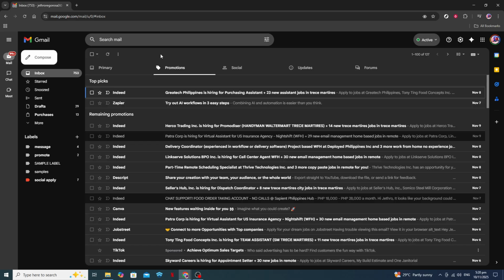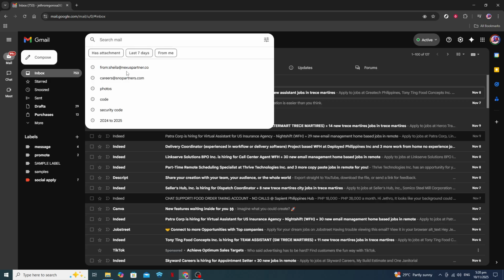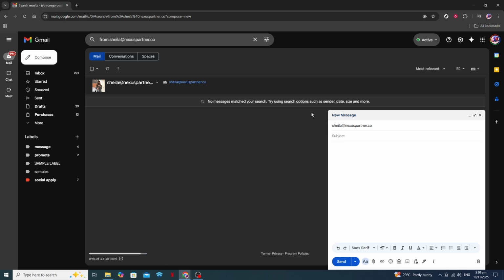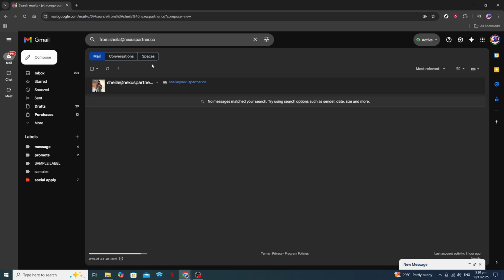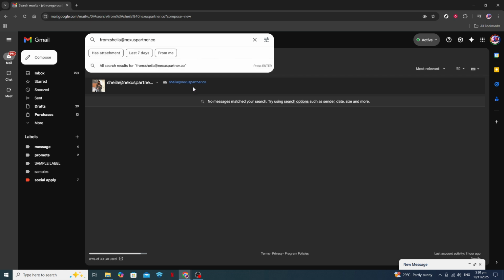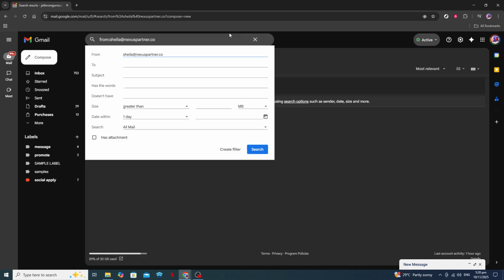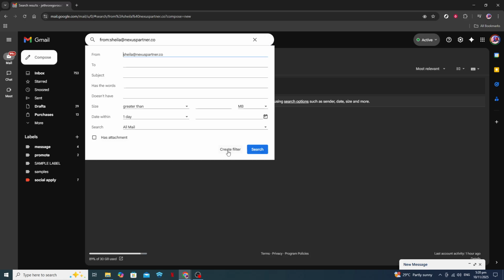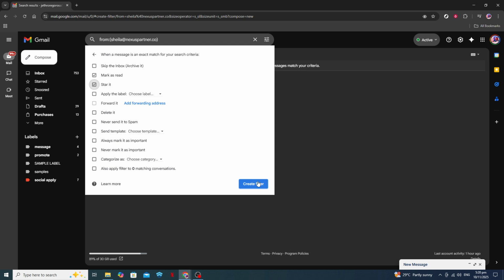How To Sort Gmail By Sender [2025 Guide]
In today's video we cover: gmail sorting, sort gmail, organize gmail, gmail by sender, email organization, manage gmail inbox, gmail tips, email sorting tips, filter gmail emails, gmail settings, productivity tips, email management, how to use gmail, gmail tutorial, sender sorting, email efficiency, inbox organization, gmail hacks, sort emails by sender

-Google Drive
-Google Meets
-Google Sheets
-Google Chrome
-Google Forms
-Google Gmail